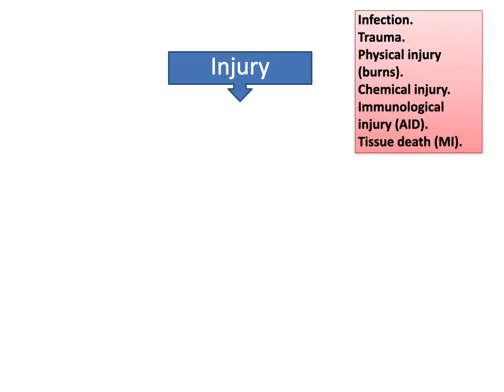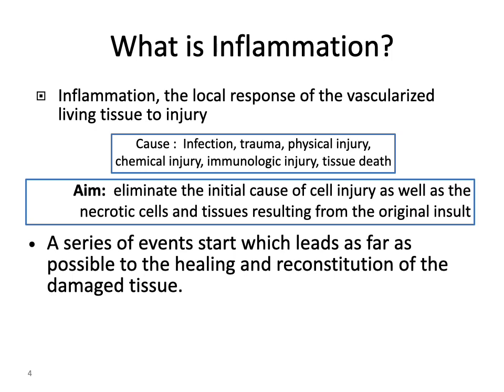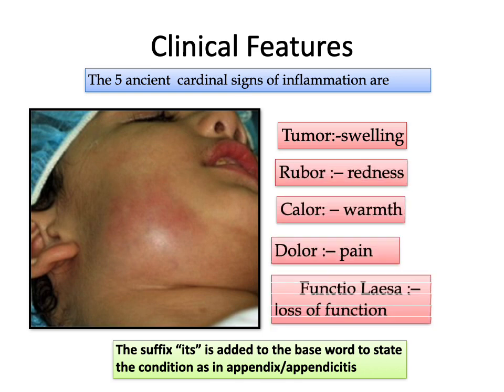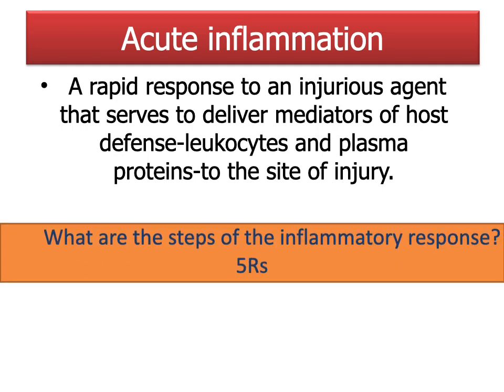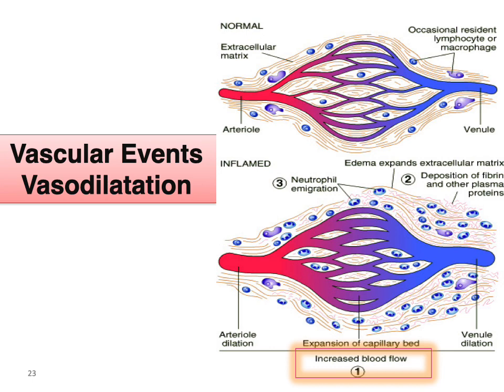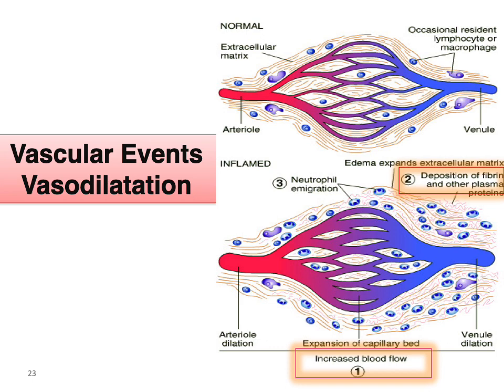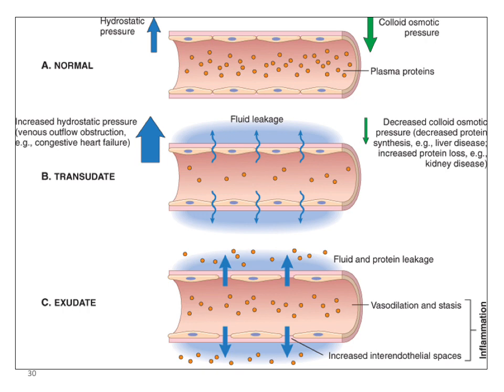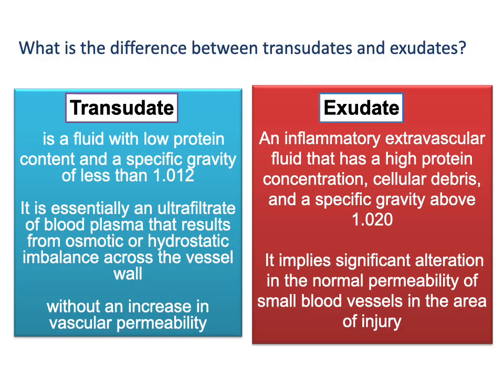Video 3.1: Acute Inflammation and Vascular Response